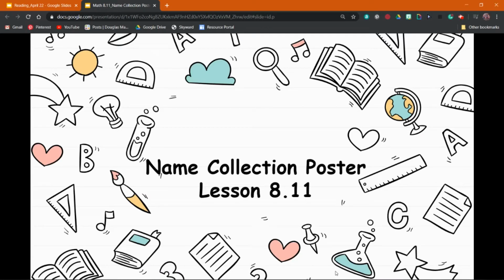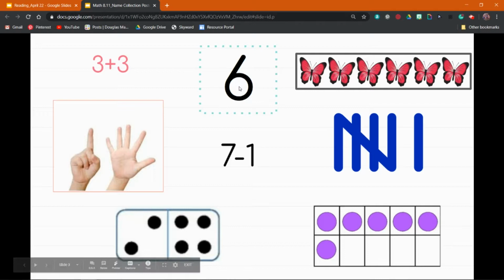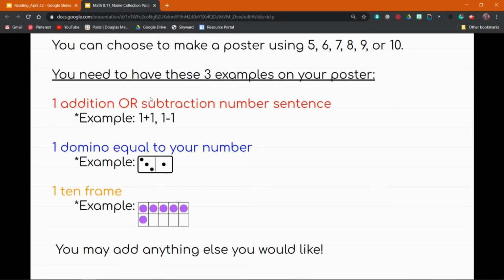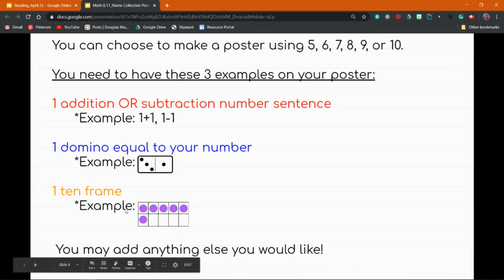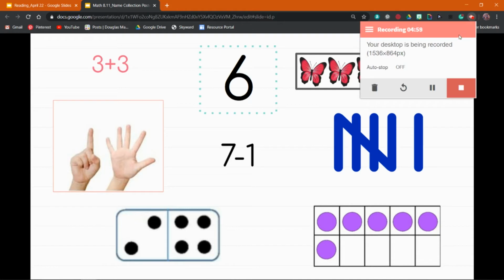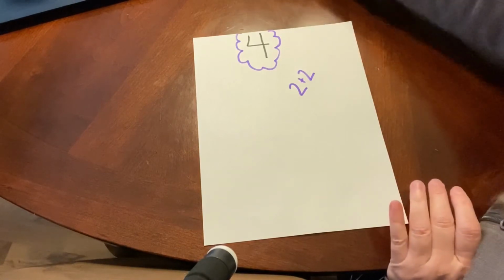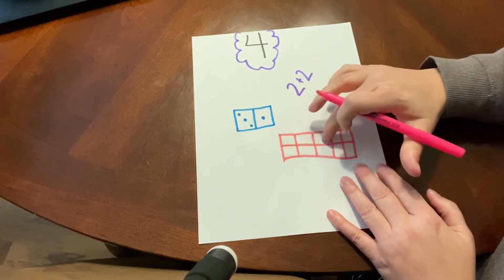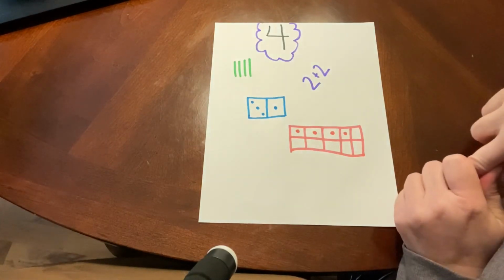Math April 22